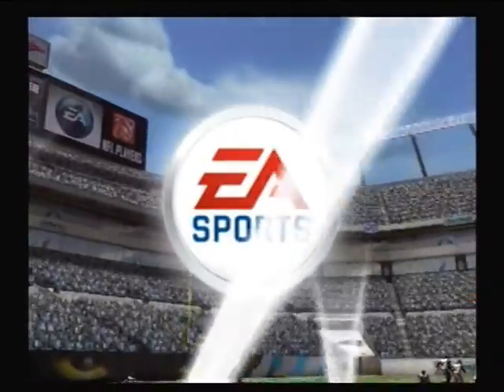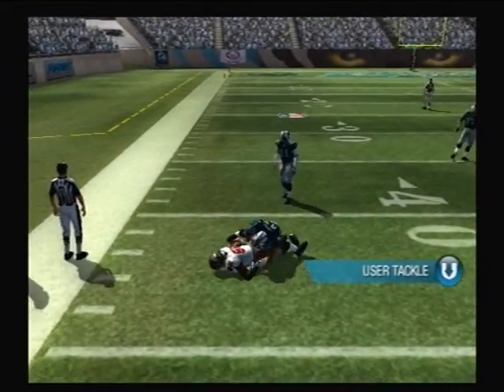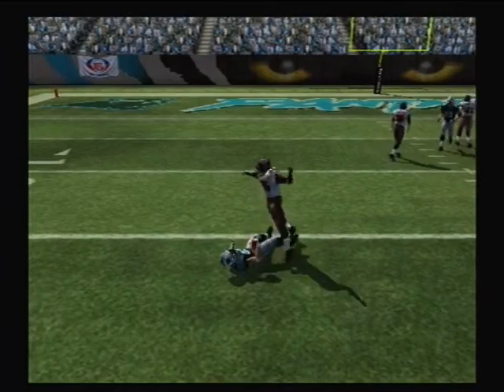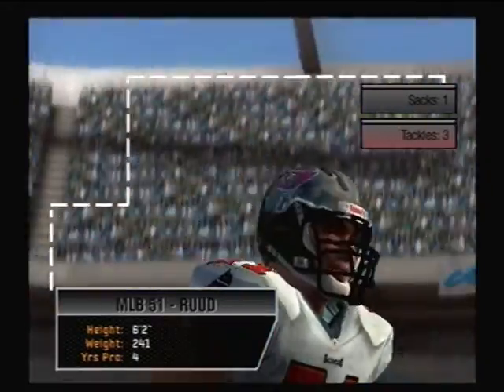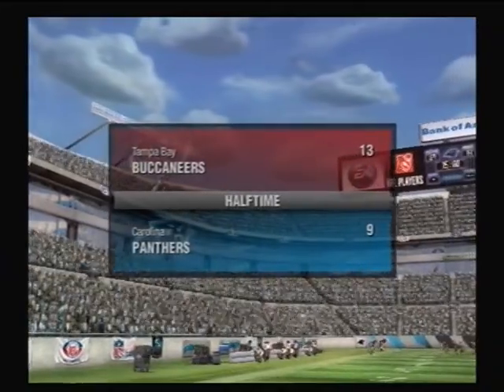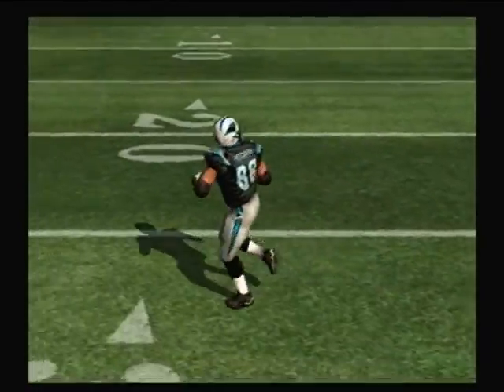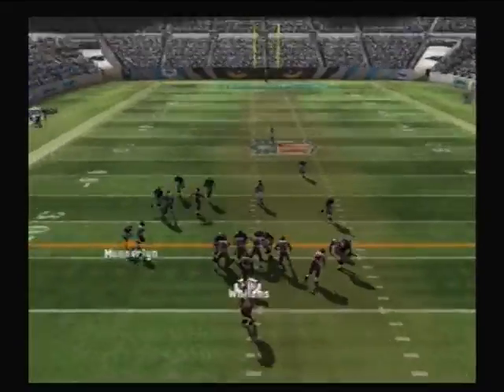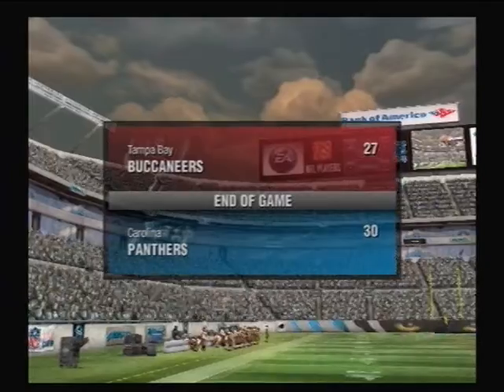Let's Play Madden 10 ps2 Panthers vs Buccaneers Week 13